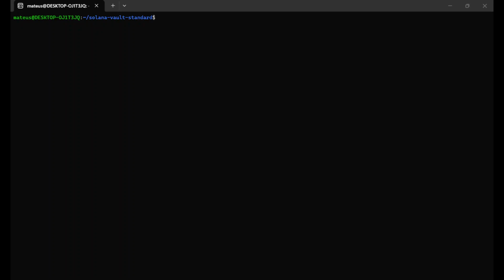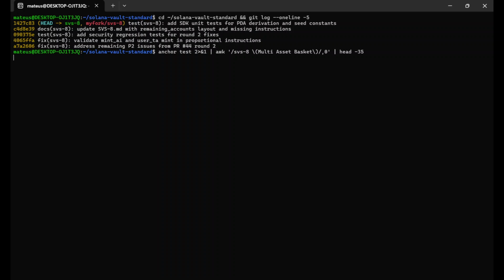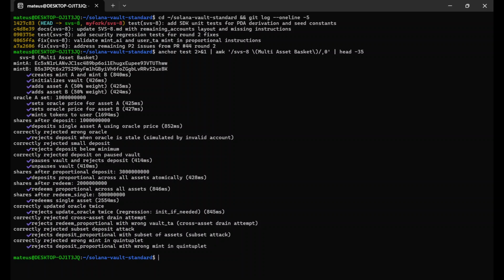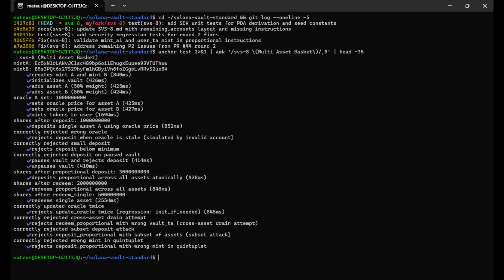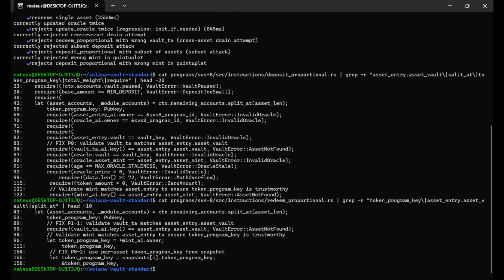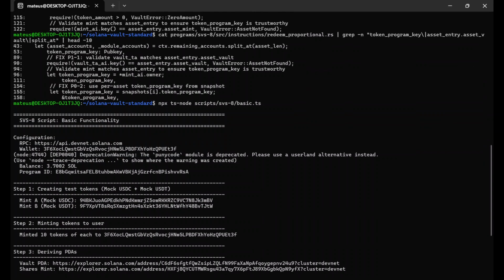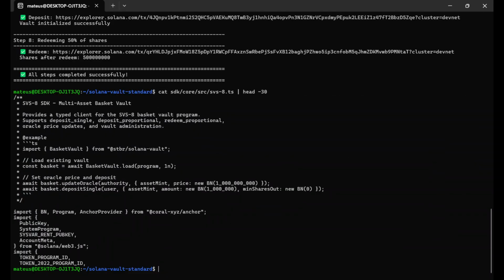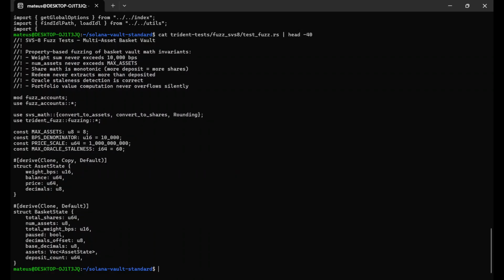SVS-8 Multi-Asset Basket Vault — Solana Vault Standard | Full Demo & Code Walkthrough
Full demonstration of SVS-8 — a Multi-Asset Basket Vault built for the Superteam Brazil
Solana Vault Standard bounty.

SVS-8 holds up to 8 SPL tokens in a single vault with oracle-priced shares, proportional
deposits and redeems, and full module compatibility.

🛡 Security fixes covered:
- Cross-asset drain vector (P0)
- Share inflation on deposit_single (P0)
- Mixed SPL Token + Token-2022 basket support (P0)
- Module hook compatibility via split_at (P1)
- Completeness checks against vault.num_assets (P1)

Built with Anchor, Token-2022, TypeScript SDK, Trident fuzz testing.